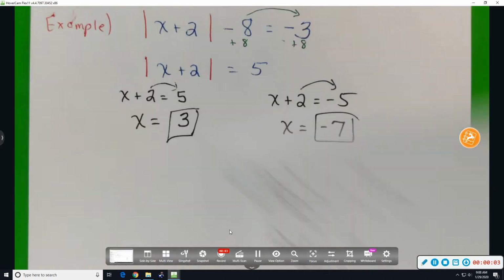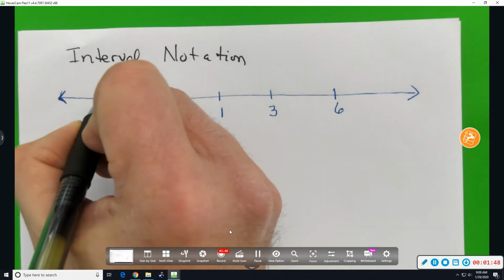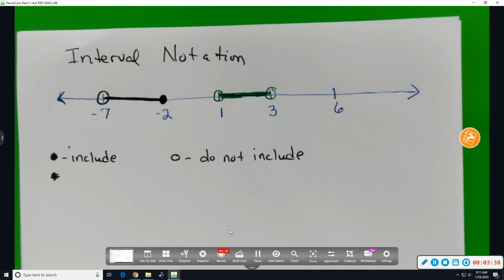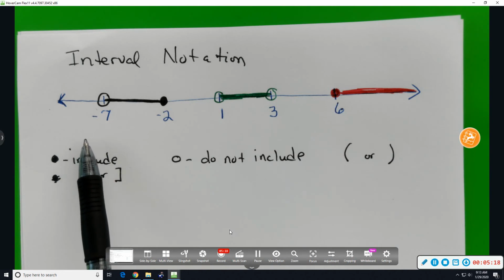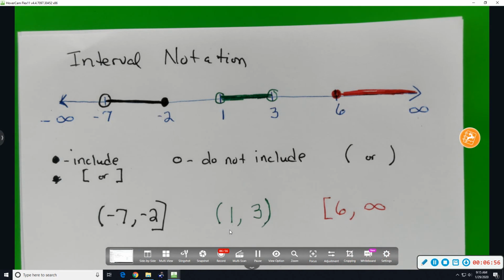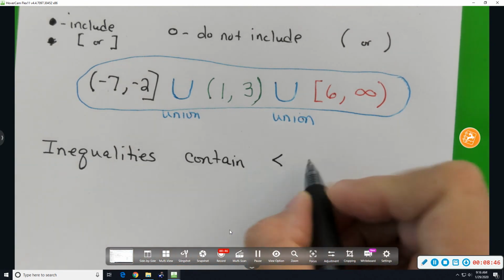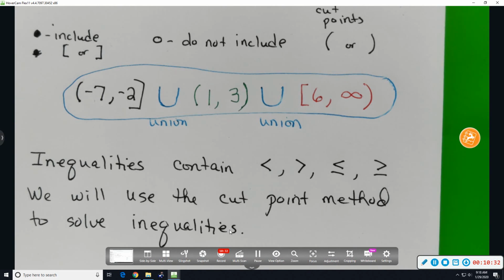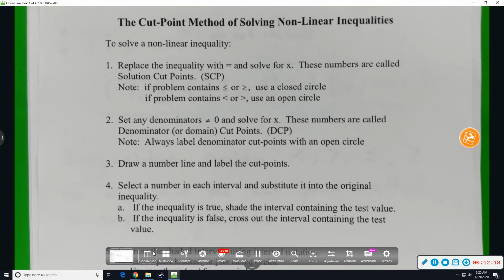Interval Notation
This is Mr. Precella's class lecture where he discusses Interval Notation and introduces cut points for solving inequalities with his Math 1314 class on January 29, 2020..